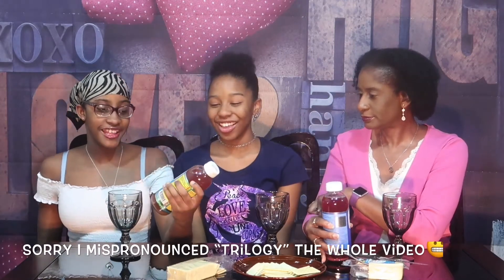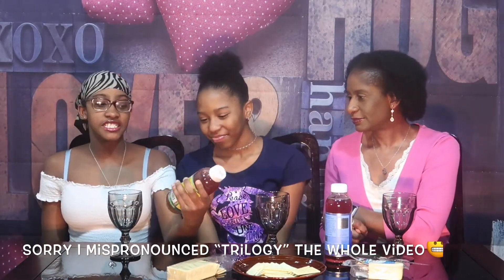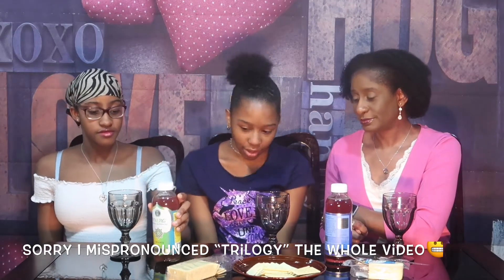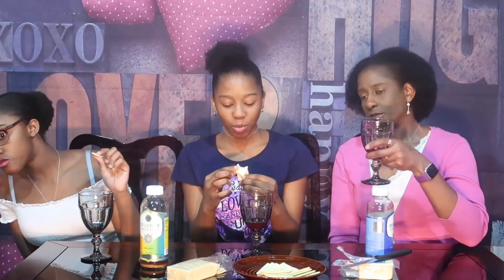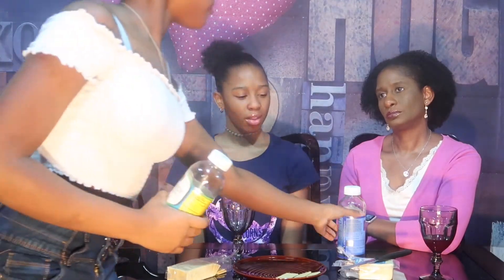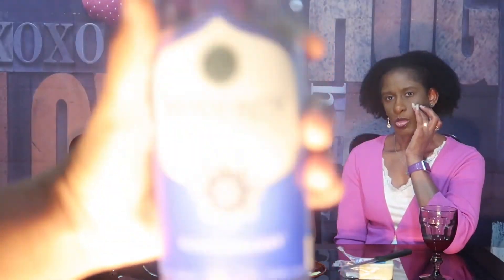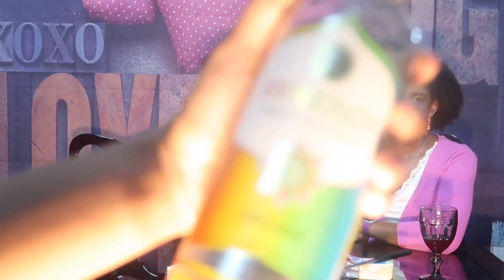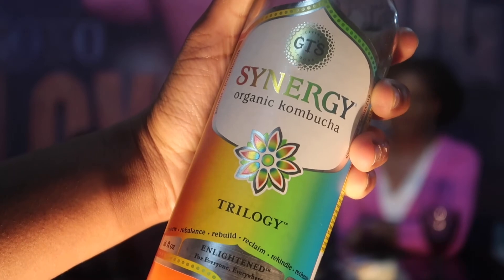What does it taste like KOMBUCHA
Tasting Kombucha

Synergy Gingerberry
Synergy Trilogy

Also know as mushroom tea or fermented tea.